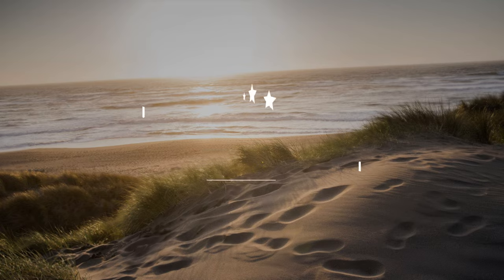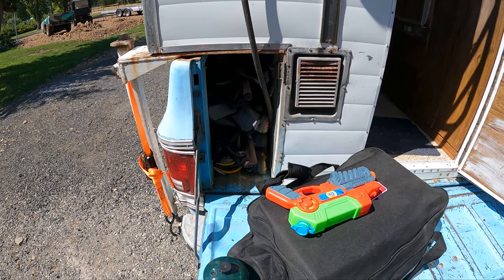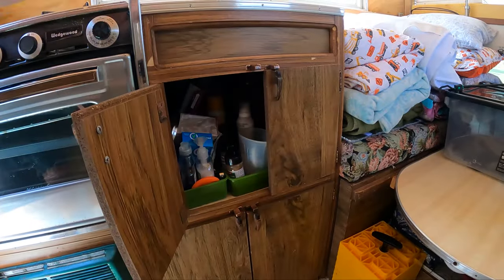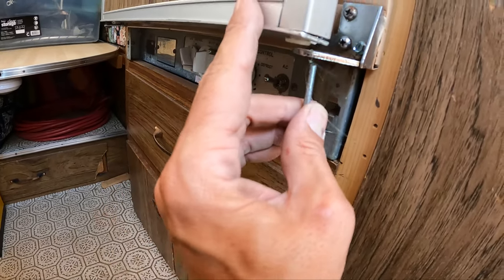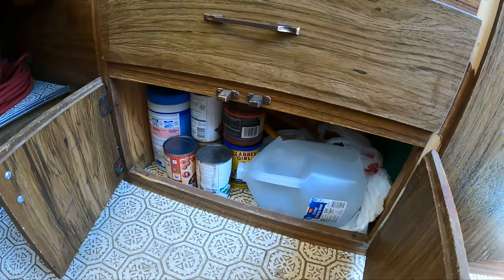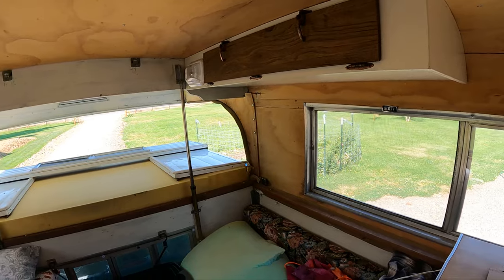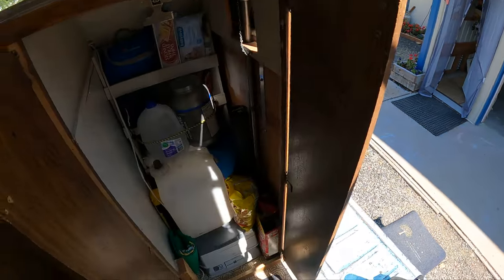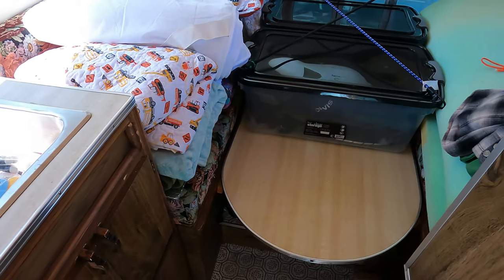Alaskan Camper tour and packing (2 of 6 camping series)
Tour of 1975 Alaskan cab over camper packed for a 2 week trip.